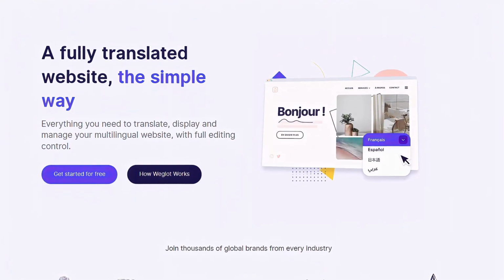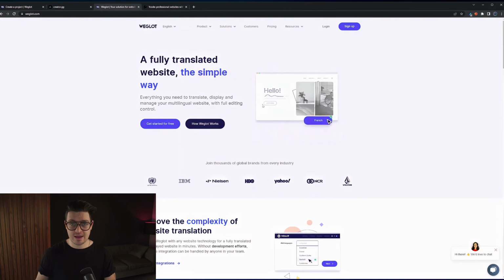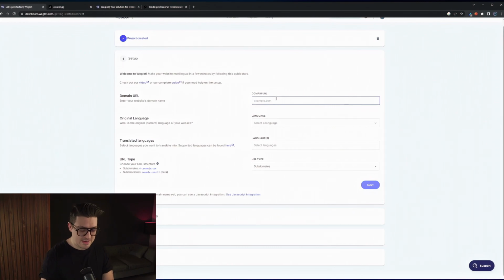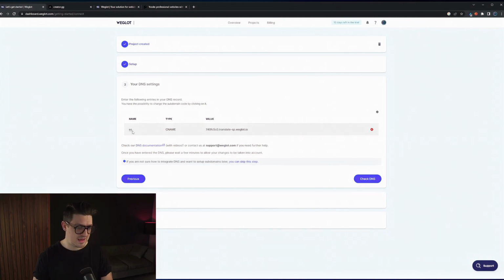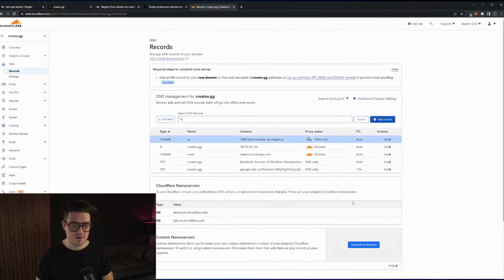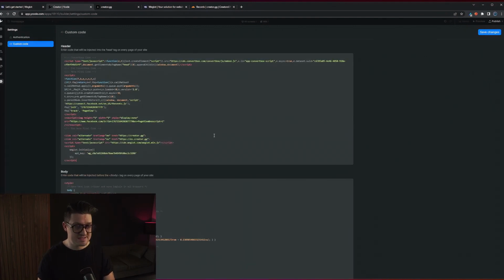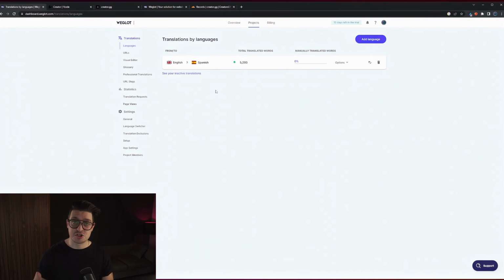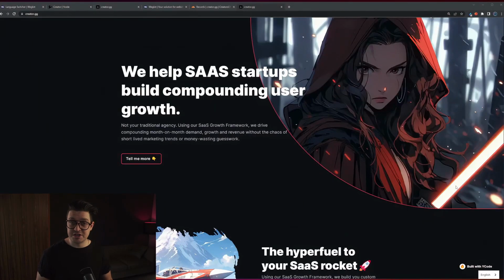Expand Your SEO Footprint with AI Translations 2023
In this video I show you how to automatically create localized websites that are automatically translated through AI and rank for seo in other regions.

If you would like to try out YCode, you can grab yourself a free account